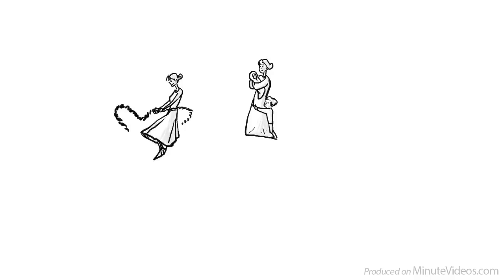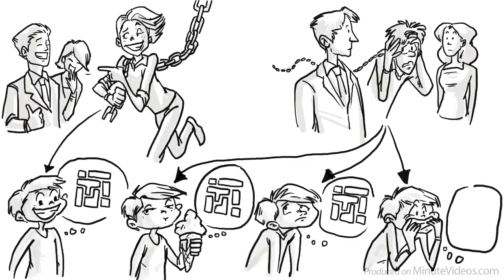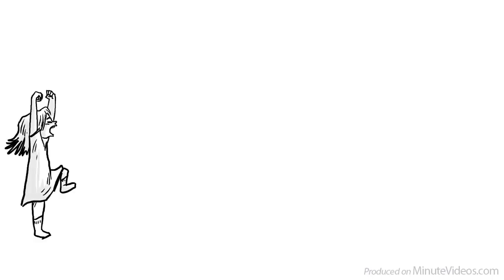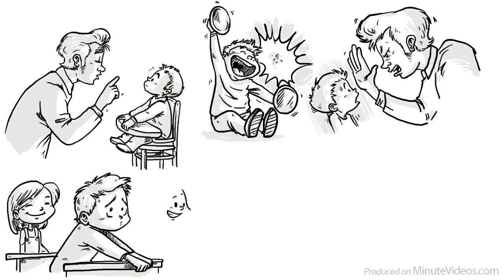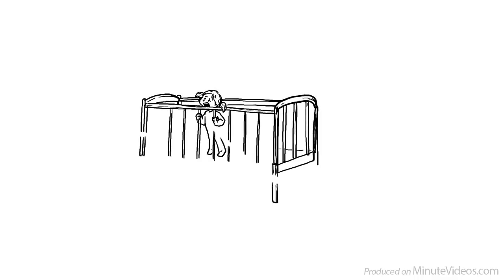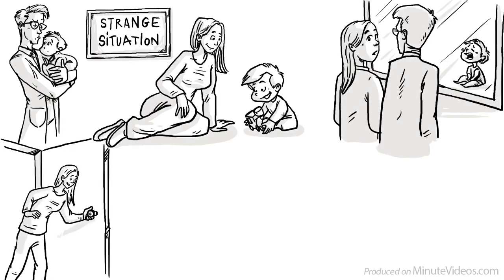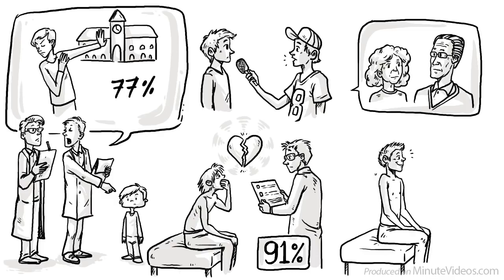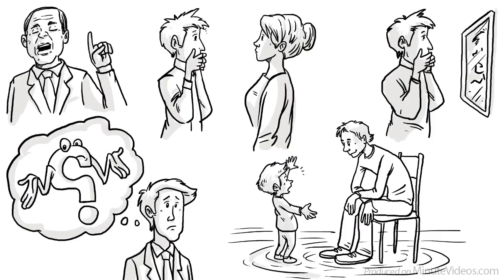The Attachment Theory: How Childhood Affects Life From Universe Inside Me Collections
The attachment theory argues that a strong emotional and physical bond to one primary caregiver in our first years of life is critical to our development. If our bonding is strong and we are securely attached, then we feel safe to explore the world. If our bond is weak, we feel insecurely attached. We are afraid to leave or explore a rather scary-looking world. Because we are not sure if we can return. Often we then don't understand our own feelings.
Dealing with Attachment Issues:
For those who feel like they can’t help themselves, or can’t find trust through their partners of family, we recommend looking for professional support through a therapy. Here three of therapies that those with such issues may want to look at:

1. Psychoanalysis. The aim of psychoanalysis therapy is to release repressed emotions and experiences, i.e., make the unconscious conscious. In order to do that, the therapist might try to bring back some childhood memories, to work at the root cause of the problem.

2. Cognitive behavior therapy (CBT). CBT is a psycho-social intervention that is widely used for improving mental health. Instead of trying to bring you back in time, it aims to explain to you what's going on inside your brain and how to cope with irrational feelings or fears. It’s the only form of therapy that’s widely recognized in Western countries as being effective.

3. The Hoffmann Process. This 7-8 day's guided process, designed by the American psychologist Hoffmann, brings participants back into their childhood to reconnect with their parents at the time when an attachment is formed. It's very intensive and could potentially be harmful if no proper supervision is being offered the month after.